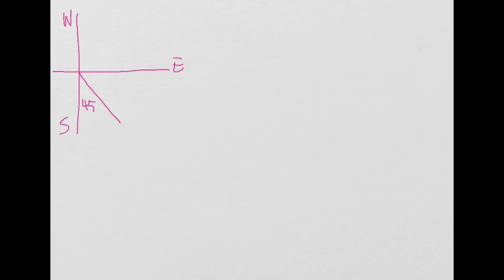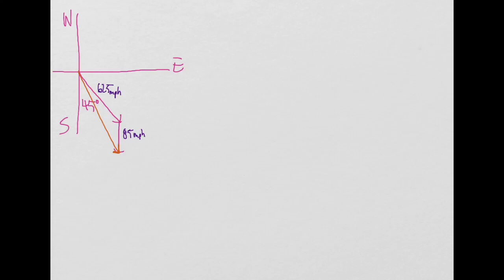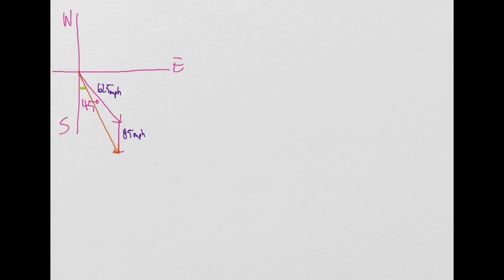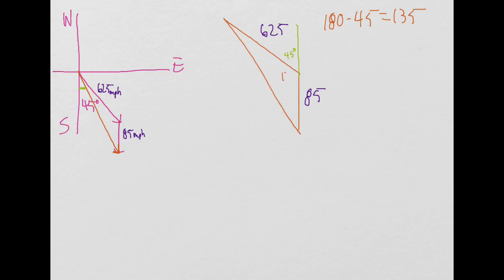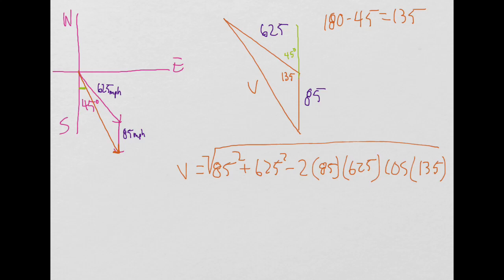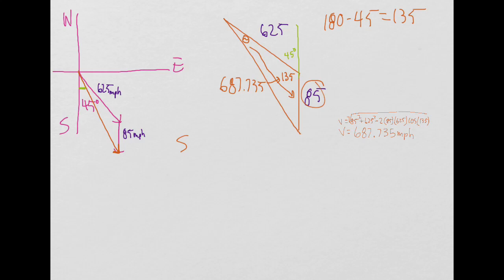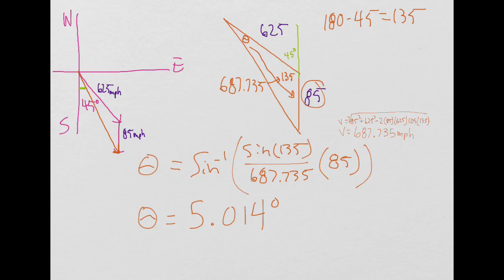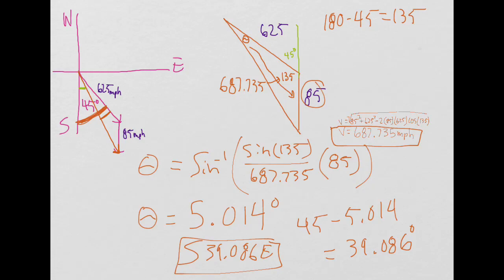HPC Unit 12 Vectors Study Guide 6